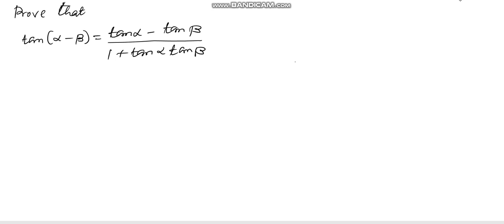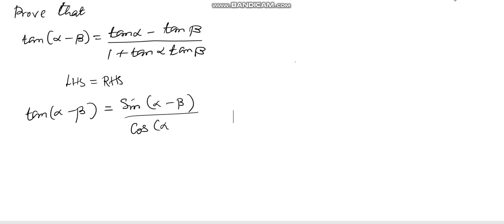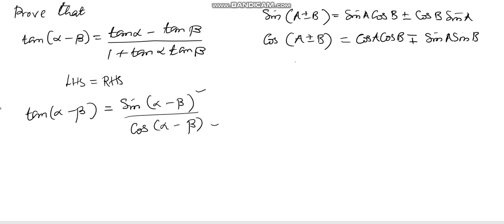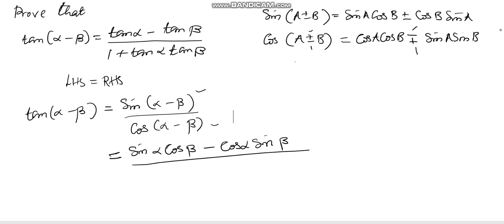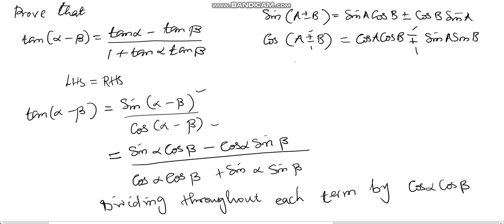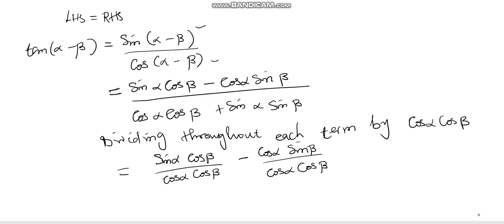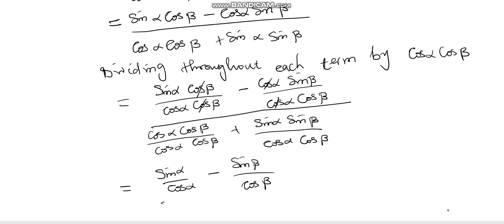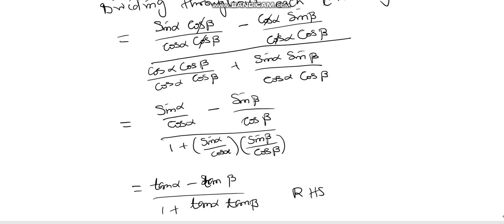Proving the identity tan(a-b)